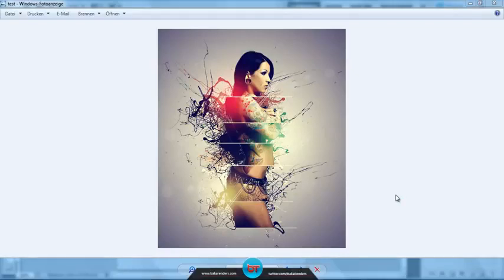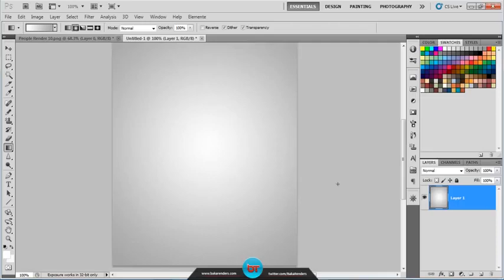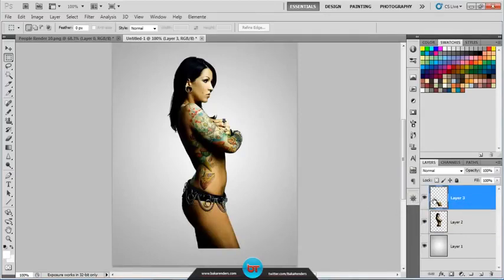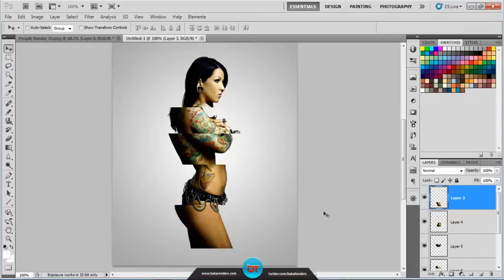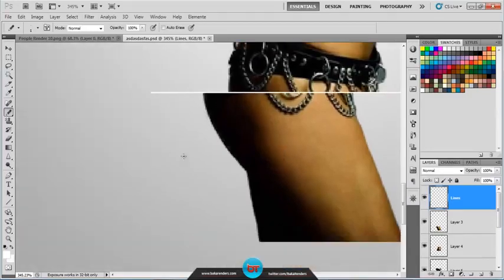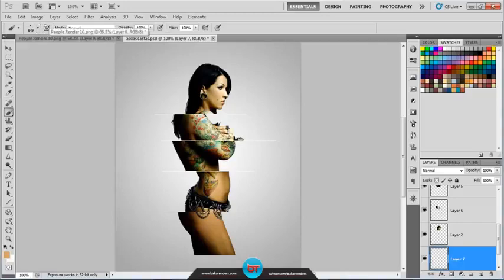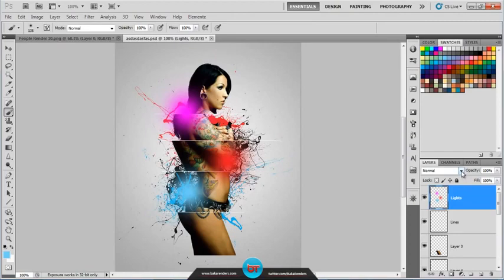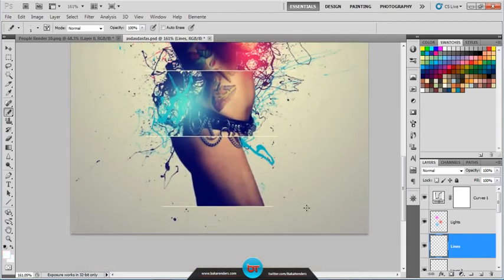Tutorial Beginner Photomanipulation HD YouTube